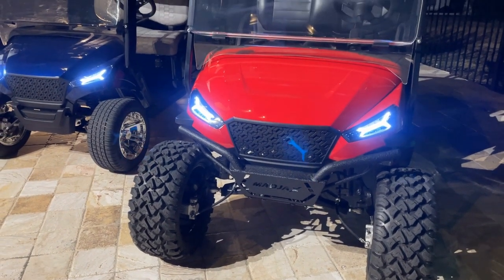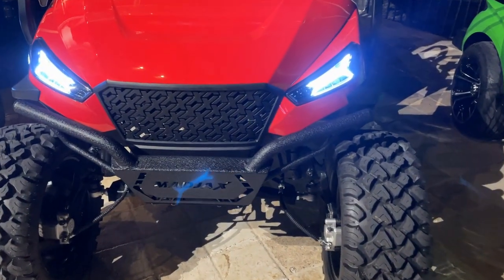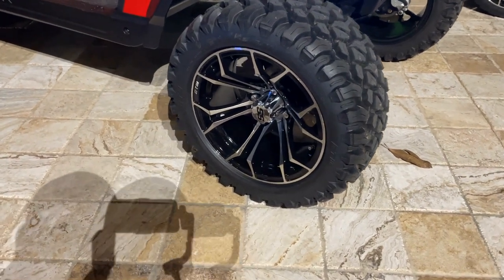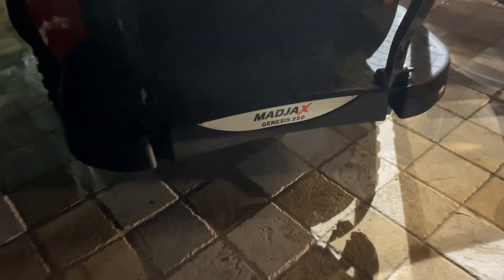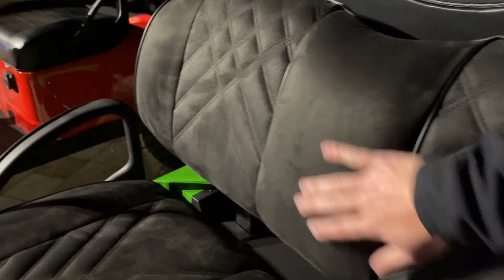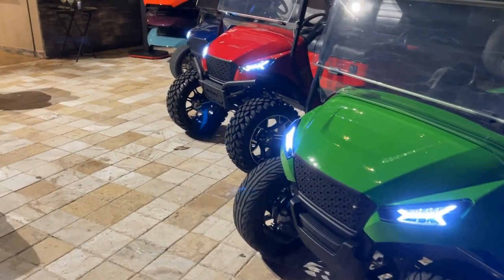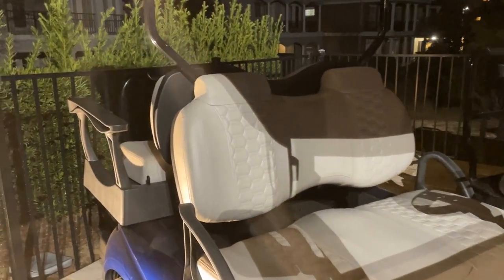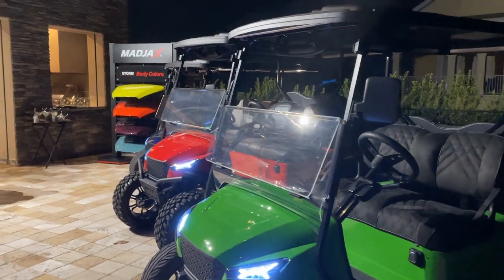MadJax XSeries Launch Party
Introducing the X Series golf cart from MadJax. We got to see the new carts at the launch party at the 2023 PGA Show. Sorry for the background noise, but this video was captured during the MadJax X-Series launch party!